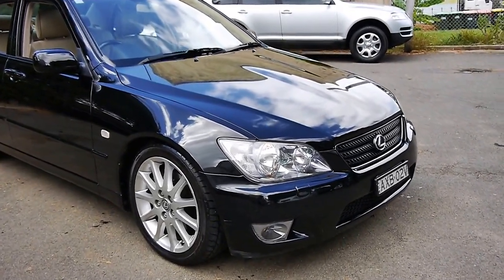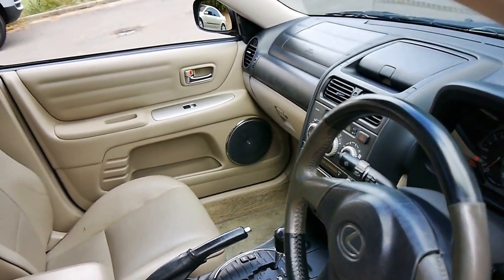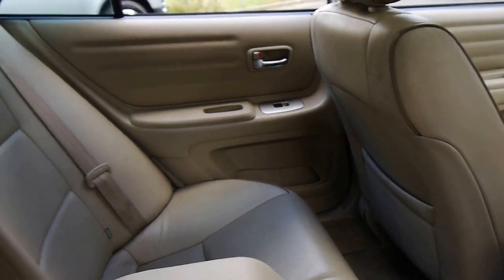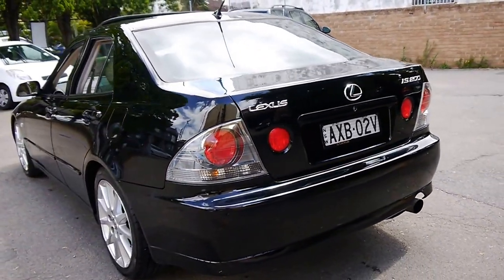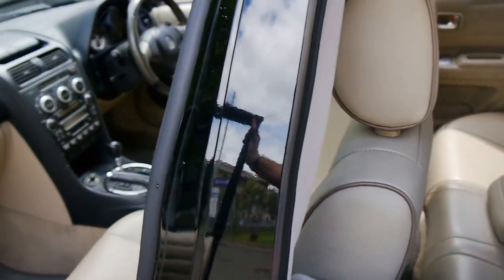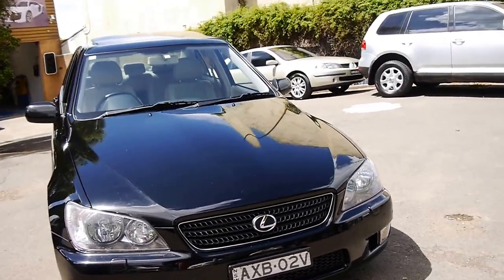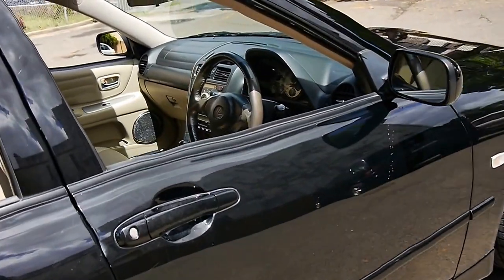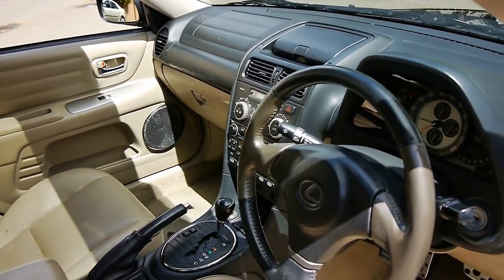2004 Lexus IS200 Sports Luxury